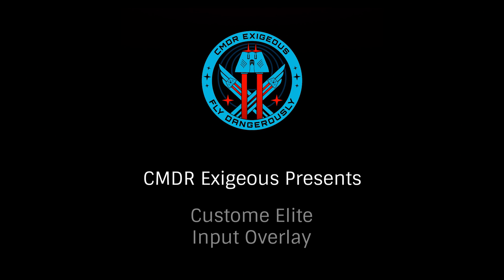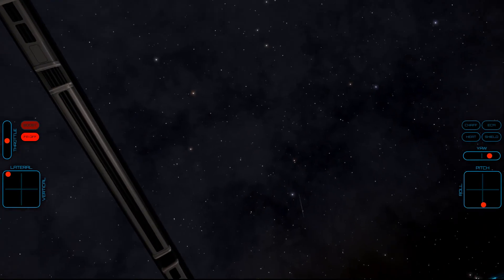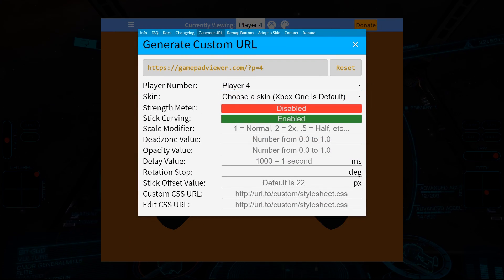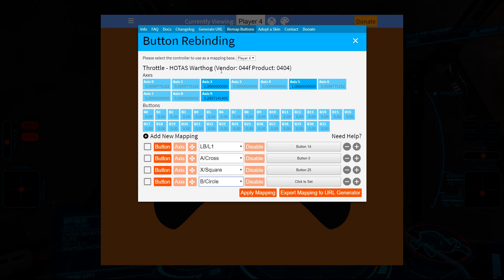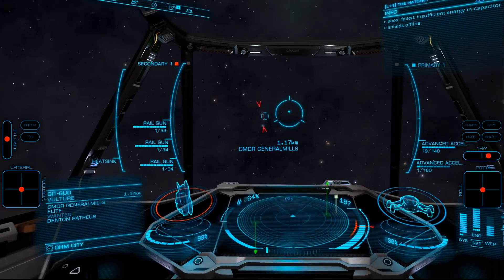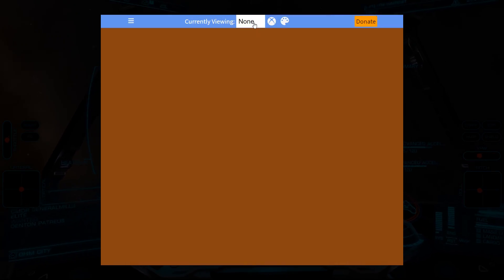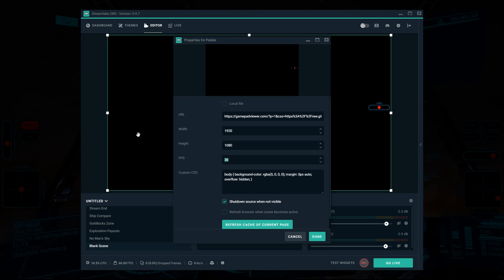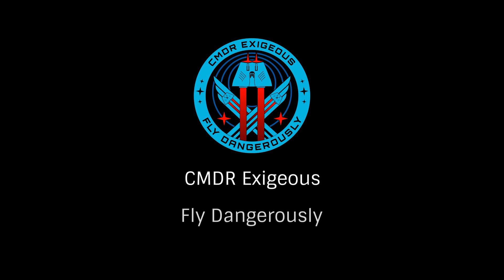Elite Dangerous Custom Controller Overlay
In this tutorial we look at the extensive process of setting up my custom controller overlay.  A skin created by CMDR Metsys for GamePadViewer.com, all relevant links are below.

Ending "style" tag for the URL
&nocurve=1&soffset=58&dz=0